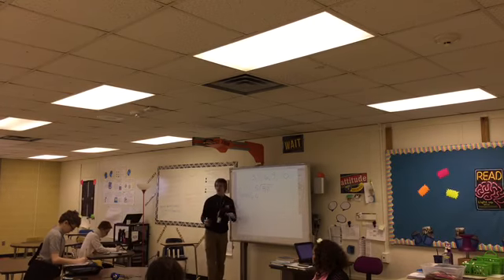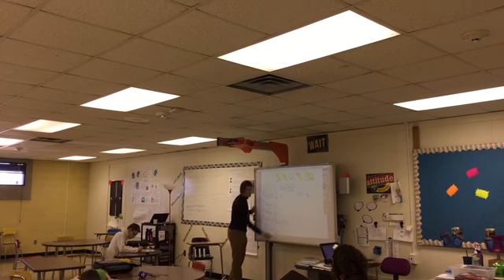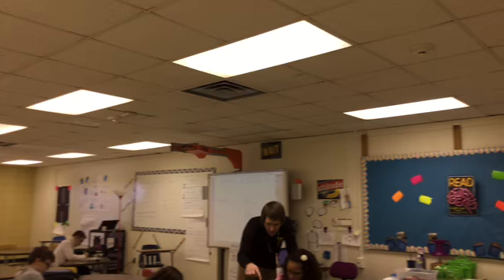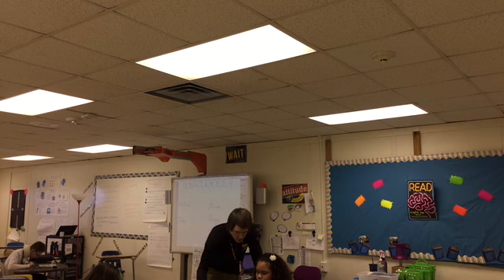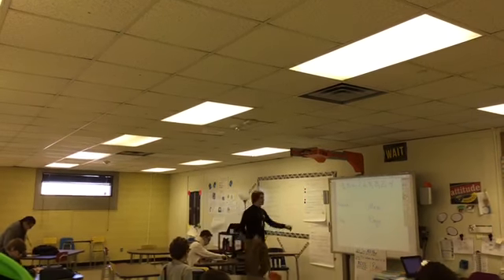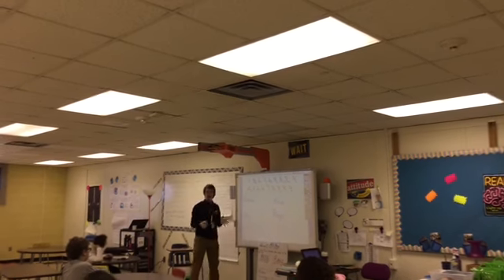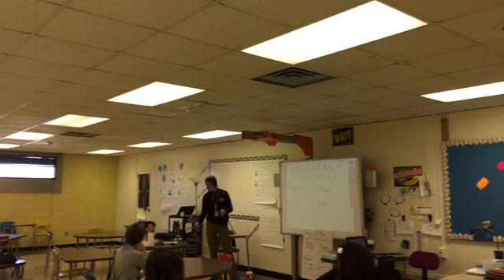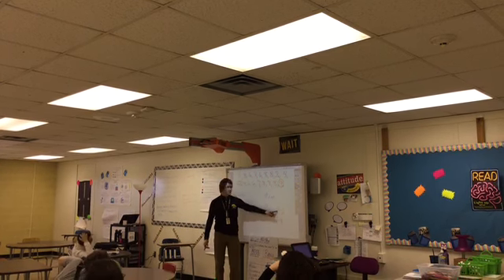Luke Rogers Direct Instruction Lesson #1